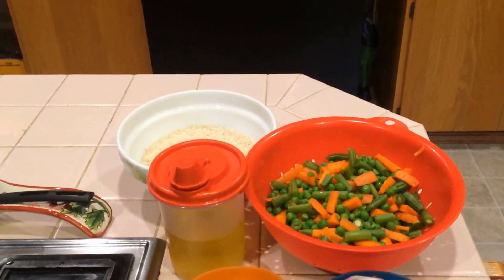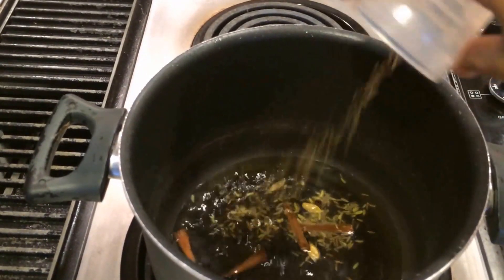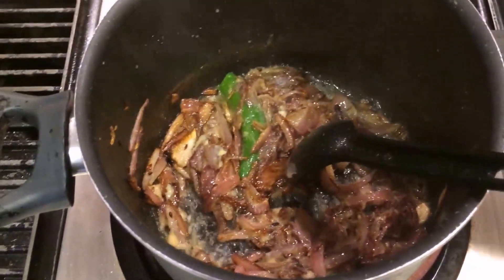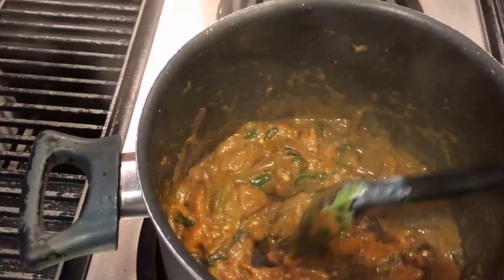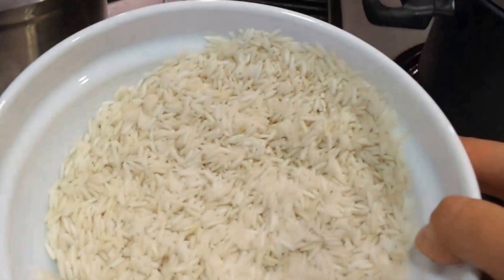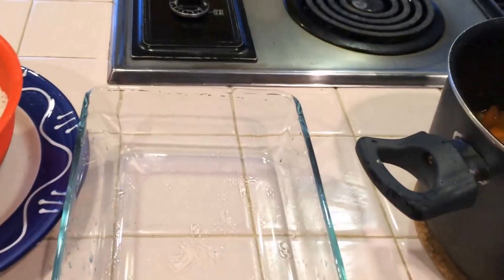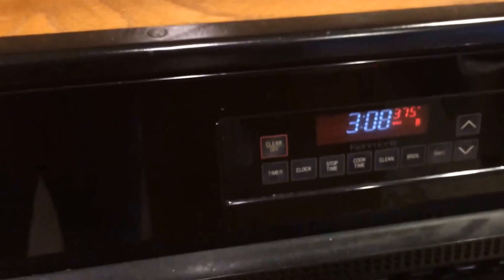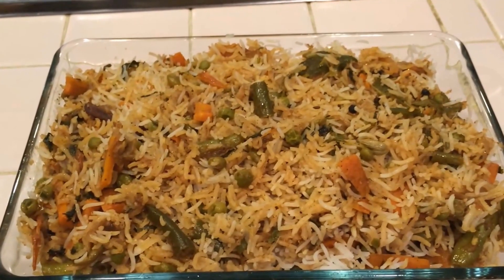Vegetable Biryani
Learn how to prepare spicy vegetable biryani in oven at home, this is a restaurant style vegetarian biryani recipe